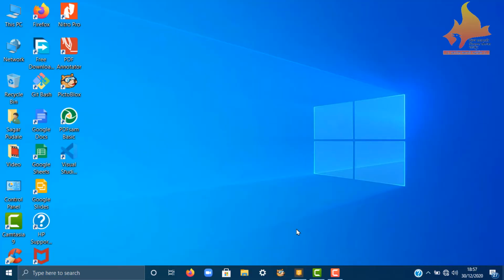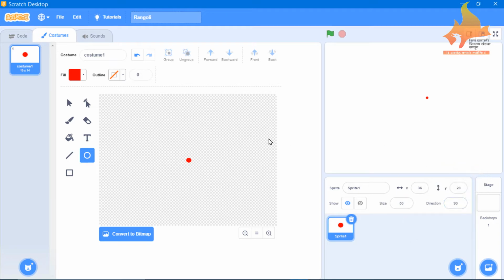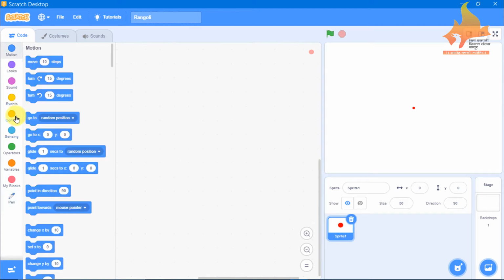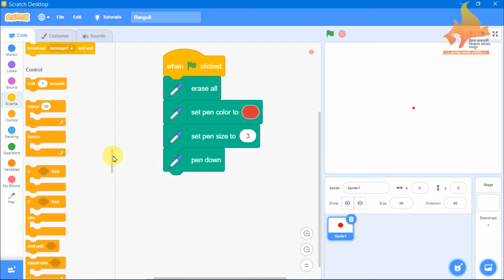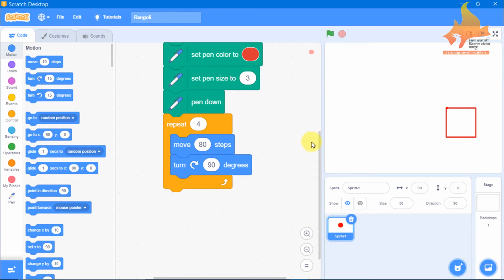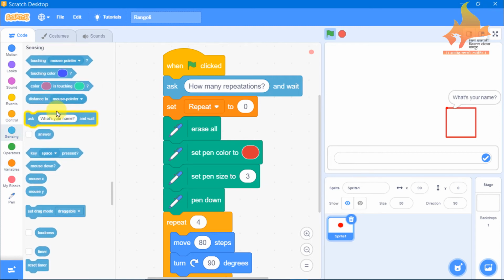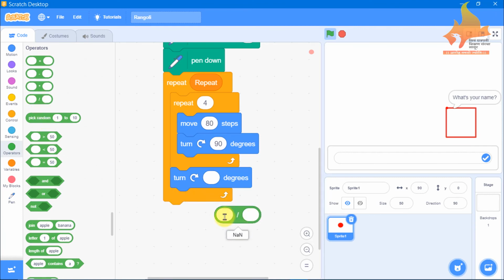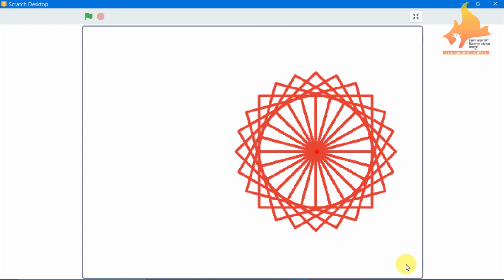Scratch Coding | Pattern | by Mr. Sagar Pudale